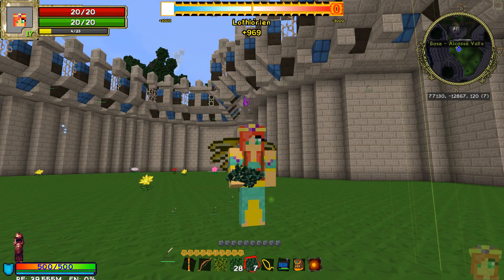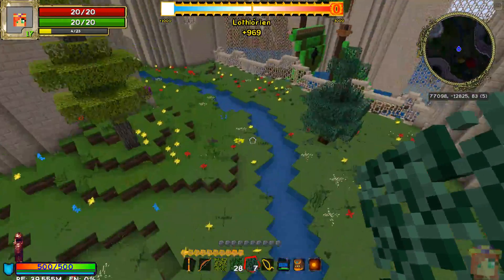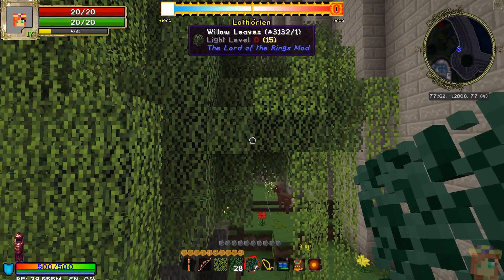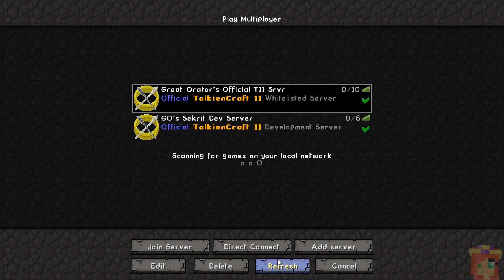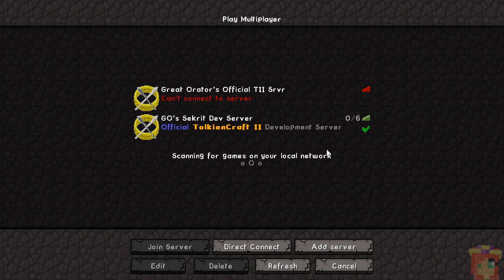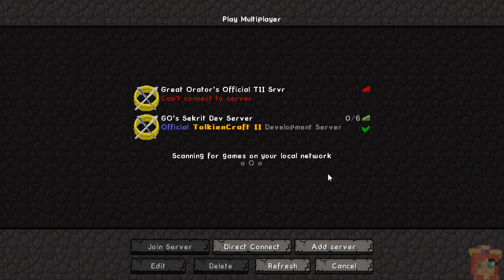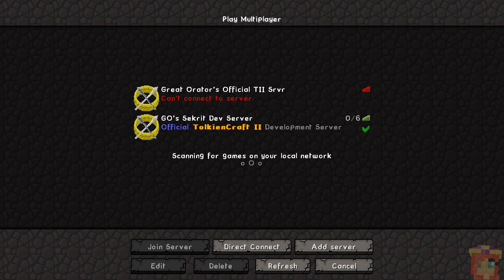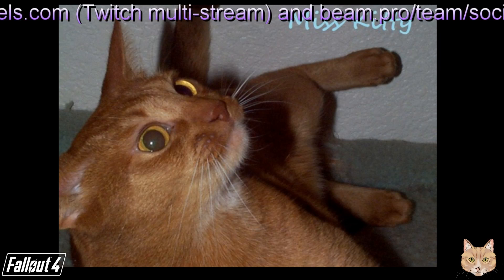Tolkiencraft II: Labors Of Valentine Tour (S3) - Zooification :: 27Jun16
In today's end of the day tour, I show the landscaping of the main area of the fortress, the zoo, and end with a quick look at the finished dock and harbor office.  During a downtime on the server, I also talk about my new method of tipping me (or donation if you prefer that word): gamingforgood!

A state-of-affairs tour of my Tolkiencraft II base (Official Server Season 3) from my Twitch / Beam / Youtube livestream.

* Eager for more Tolkiencraft II (Server Season 3)?  You can watch my past broadcasts on Twitch (episodes found under Highlights), or on Youtube in my latest livestream playlist (link found below).
* Want to catch me live?  Check my schedule on Twitch / Beam.  As well, you can follow on Twitch, Youtube, Twitter, and/or Facebook (links below) to receive 'Val is live' notifications as well as schedule updates.

Tolkiencraft II (a modpack by GreatOrator) can be downloaded and installed using the 3rd Party Packs tab of the FTB Launcher found

* Related Playlists: Click in the encircled i in the upper right hand corner of the video while it's playing or paused to bring down clickable links to the playlists.

** All opinions expressed in this video are mine; and are not those of the FTB, Phoenix Team, or Society Of Squirrels unless otherwise specified. **